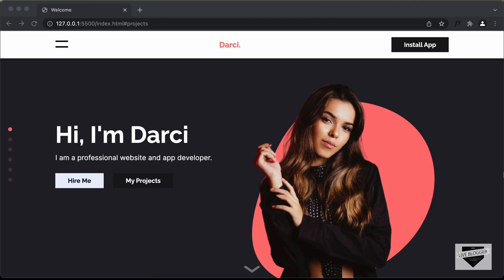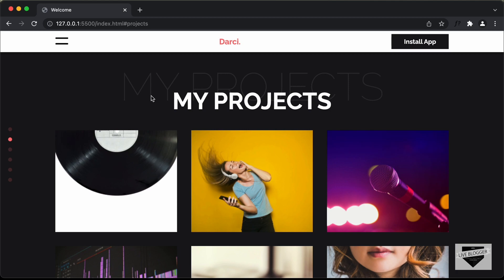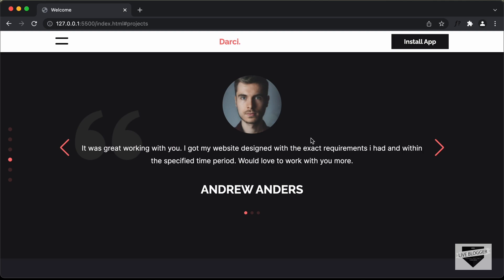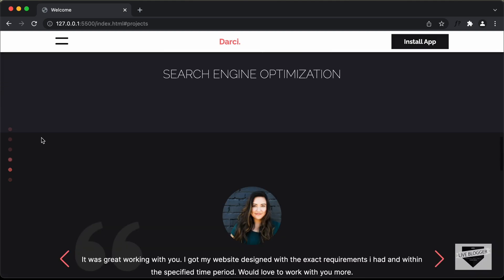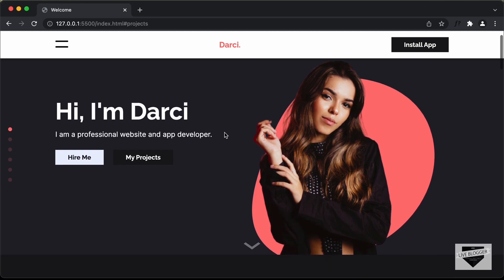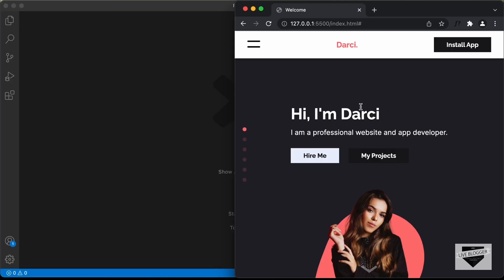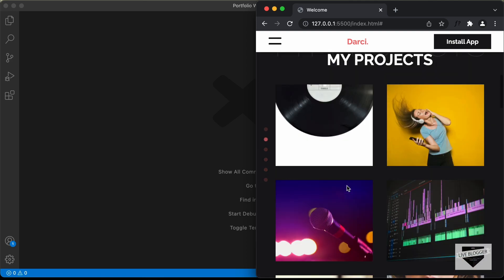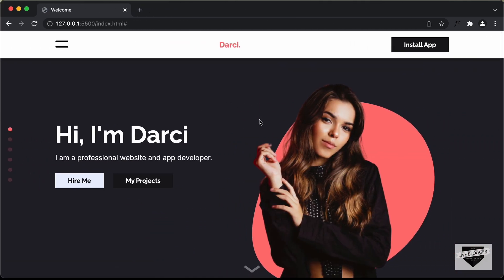How To Design A Responsive Portfolio Website Using HTML, CSS & JavaScript [Part 1]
Hi guys, in this tutorial series, we are designing a responsive portfolio website from scratch using HTML, CSS and JavaScript. This is an introduction video. I hope you find this useful.